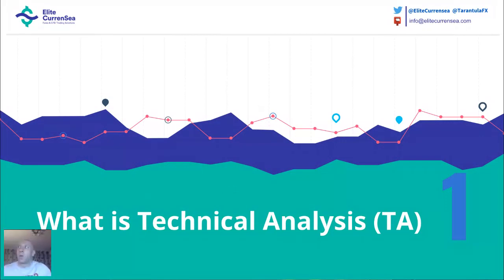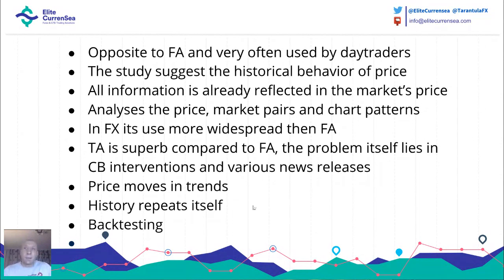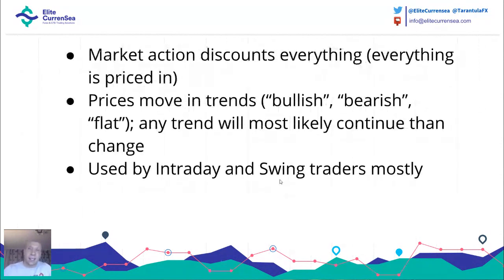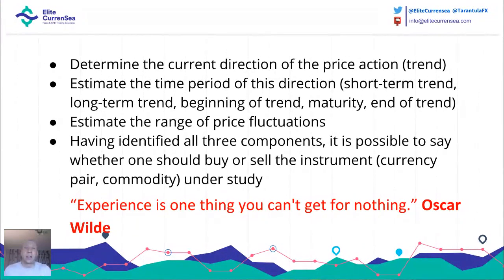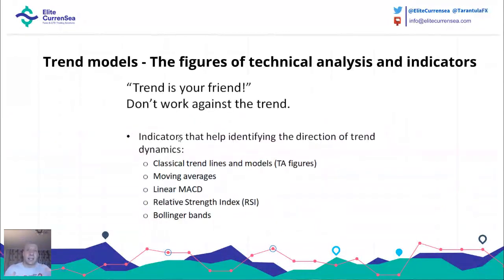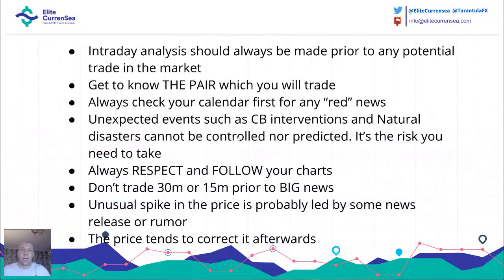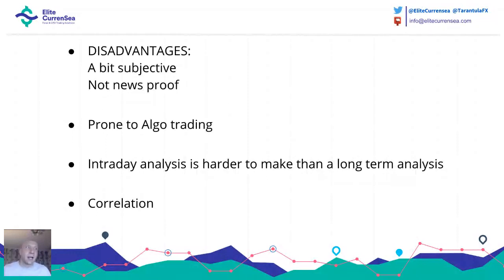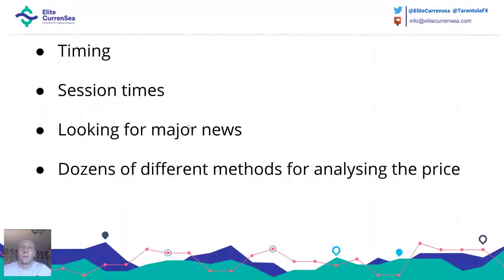PATS: Lesson #9 "Beginners Guide to TA"